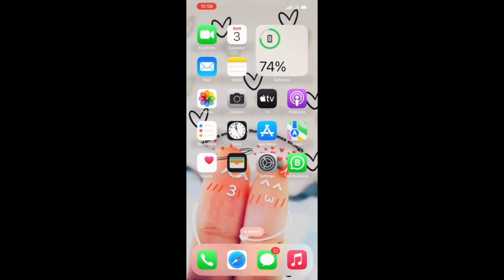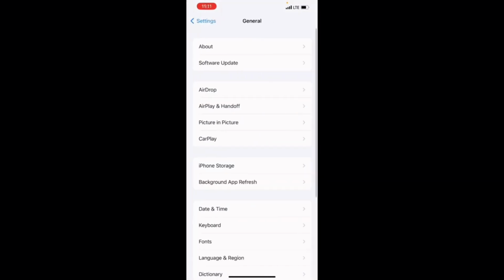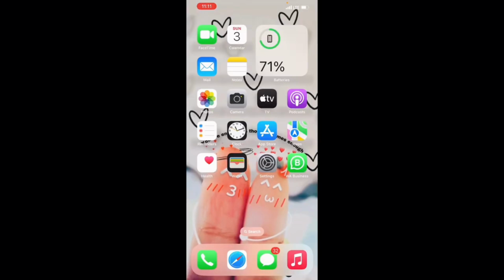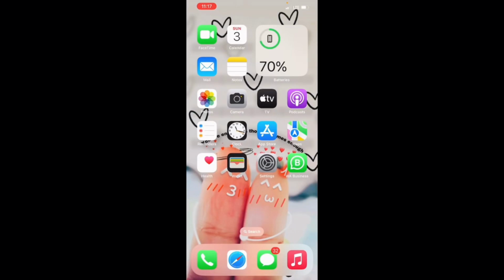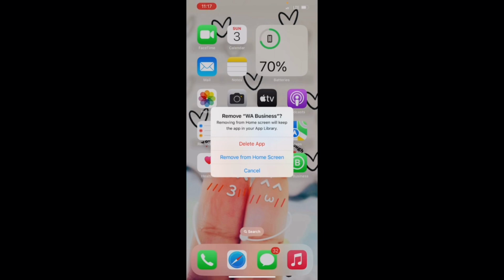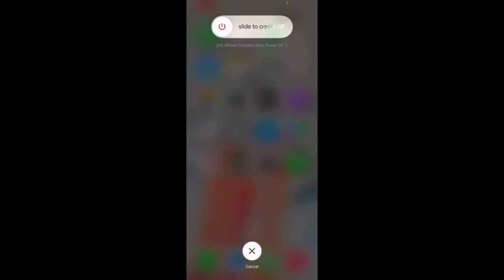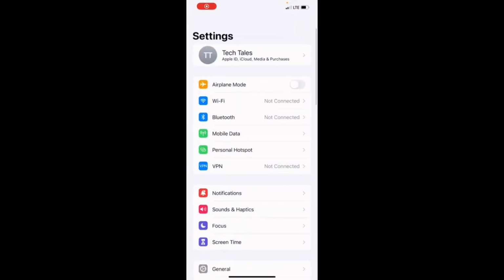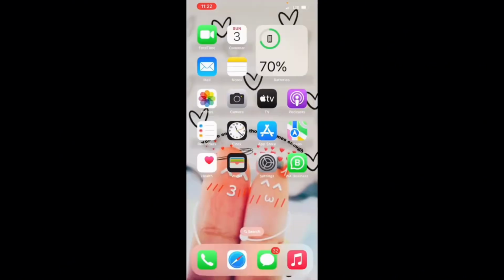How To Fix WhatsApp Notifications Not Showing On iPhone